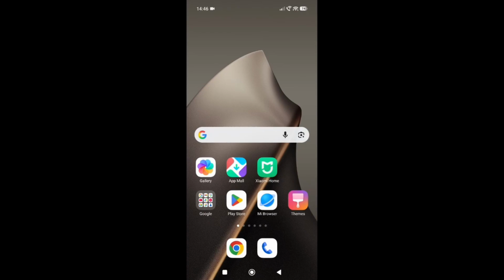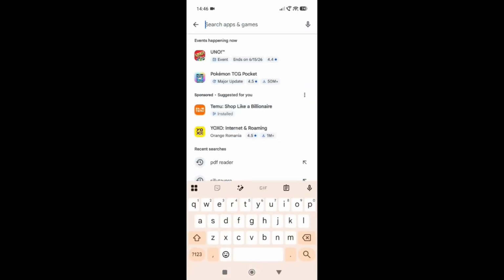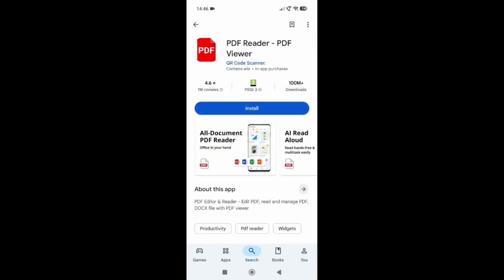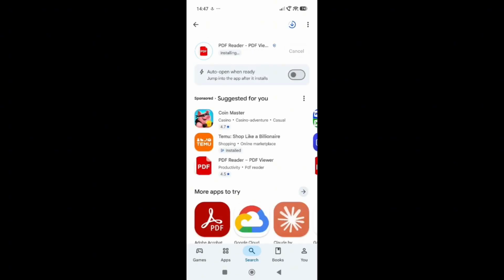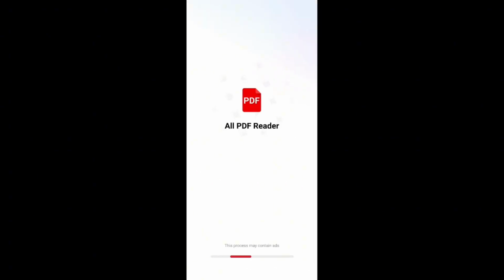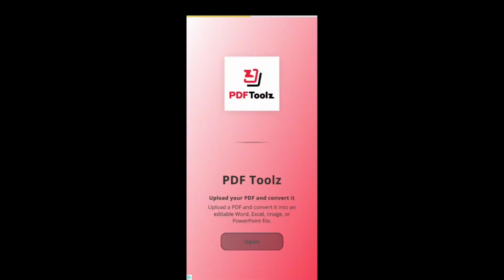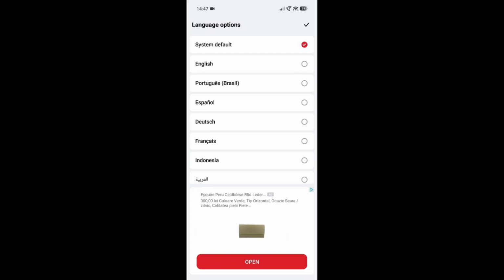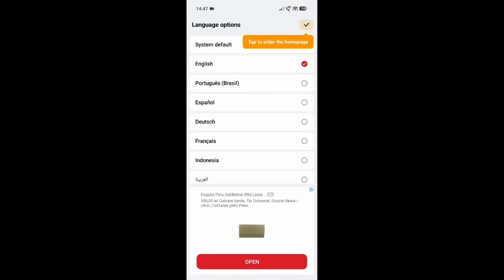How To Get/Install PDF Reader On Android Phone